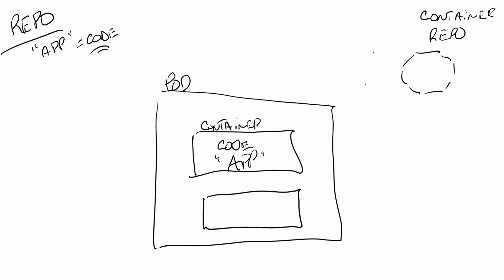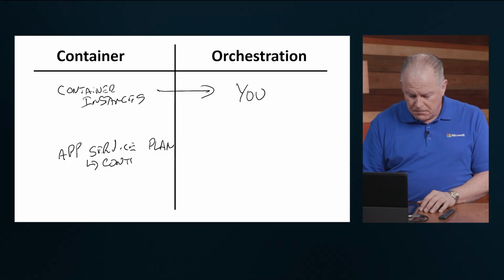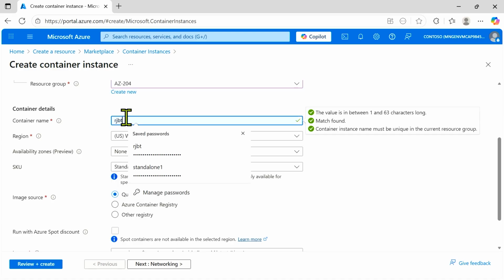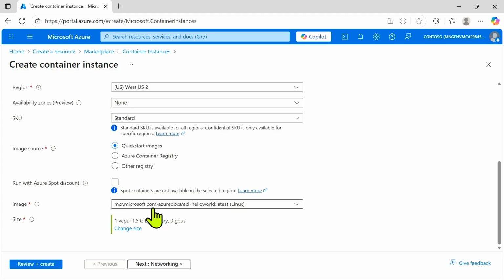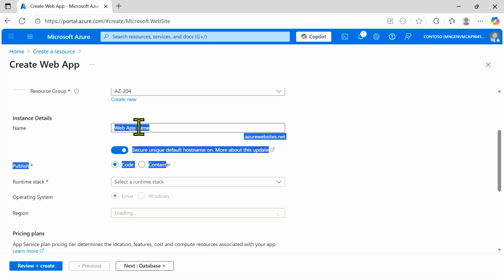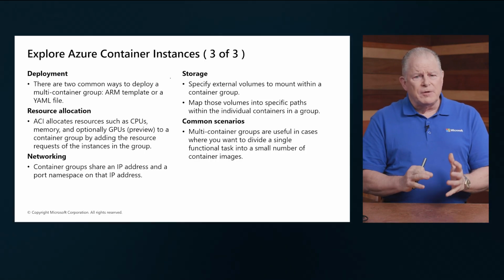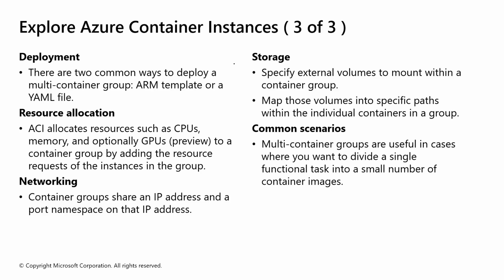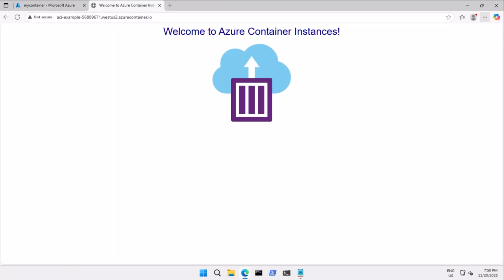Run container images in Azure Container Instances| AZ-204 | Episode 14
Learn how Azure Container Instances (ACI) enables fast, serverless container deployments without managing infrastructure. This episode covers container configuration, lifecycle management, and runtime options.

After completing this module, you’ll be able to:
• Describe the benefits of Azure Container Instances and how resources are grouped
• Deploy a container instance using the Azure CLI
• Start and stop containers using restart policies
• Set environment variables in container instances
• Mount Azure file shares in container instances